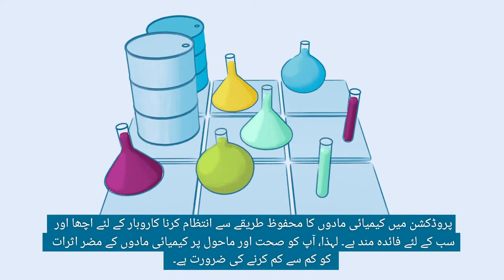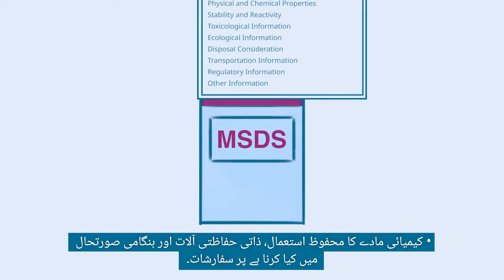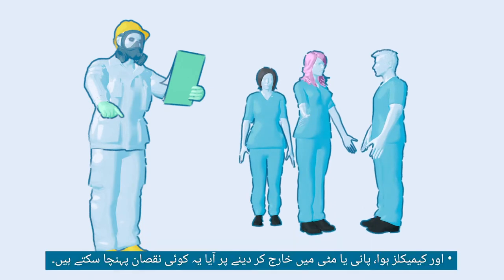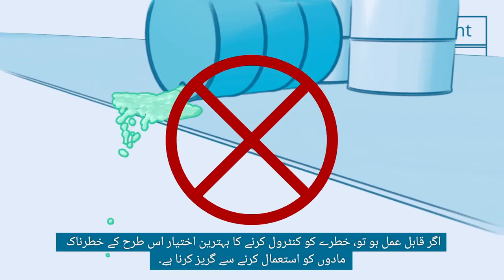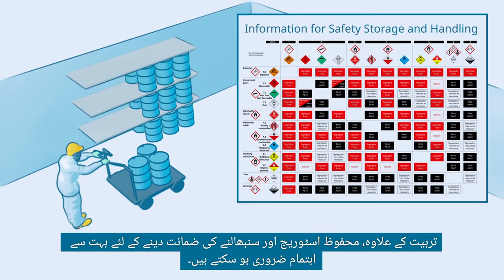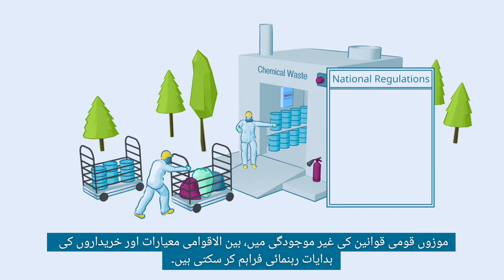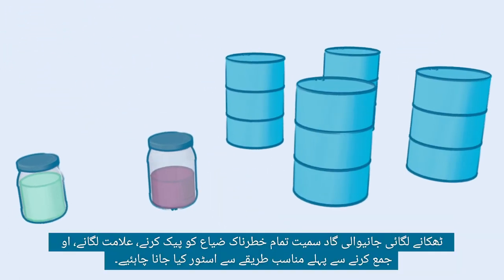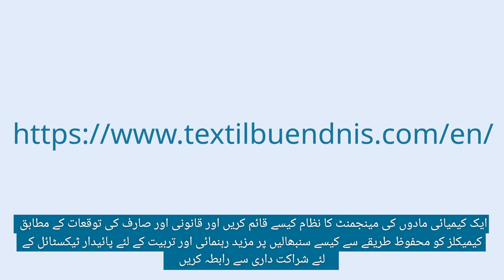UR Safely managing chemicals in your production